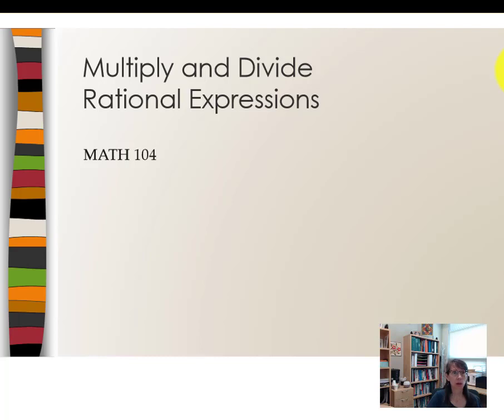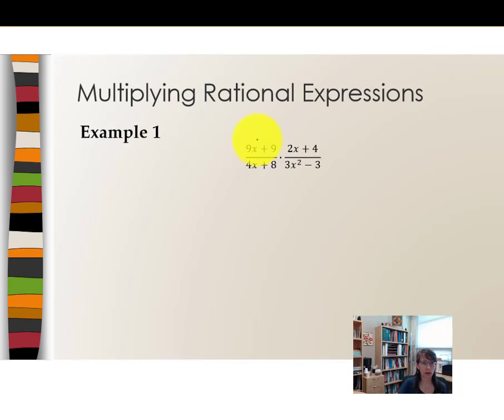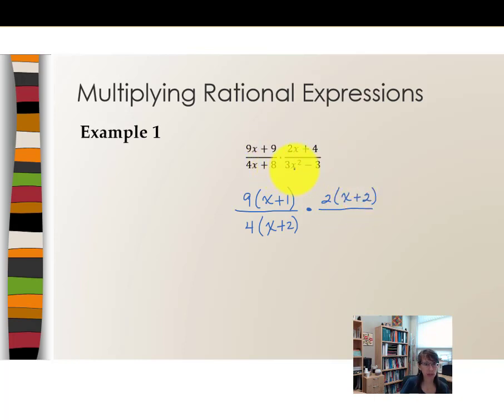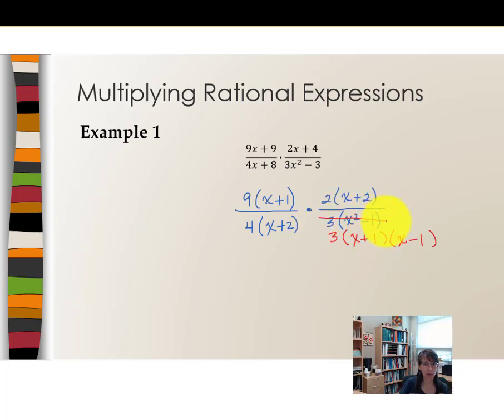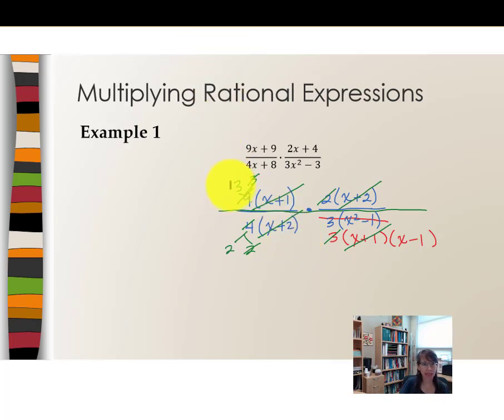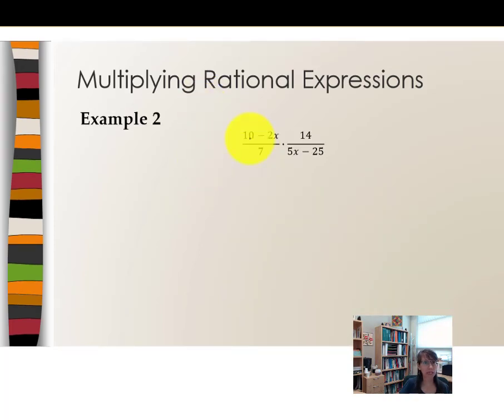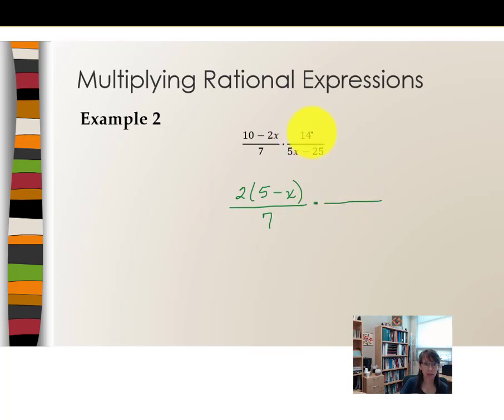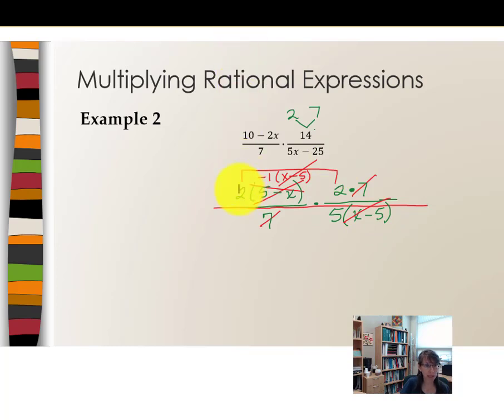6.1c Rational Functions and Multiplying and Dividing Rational Expressions (Multiply)